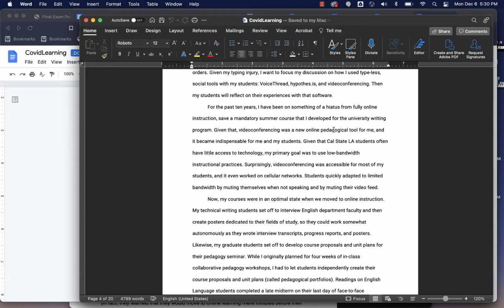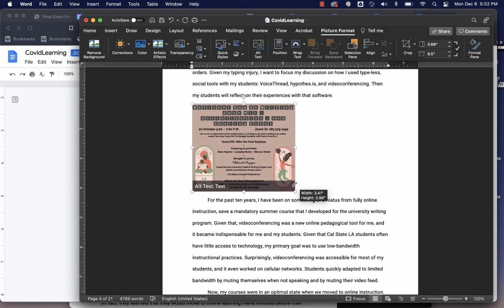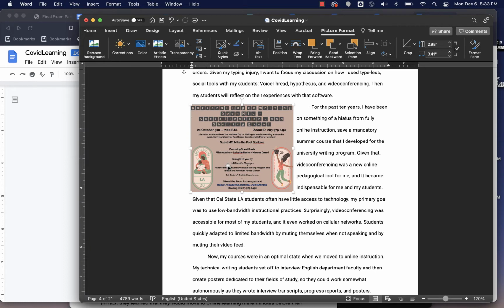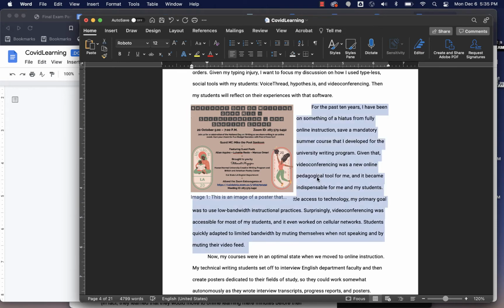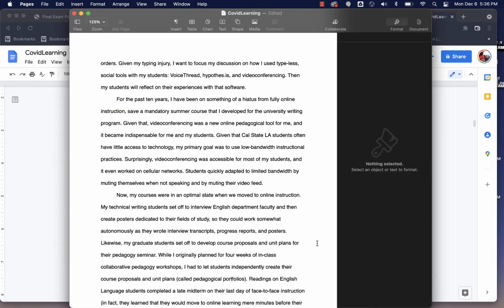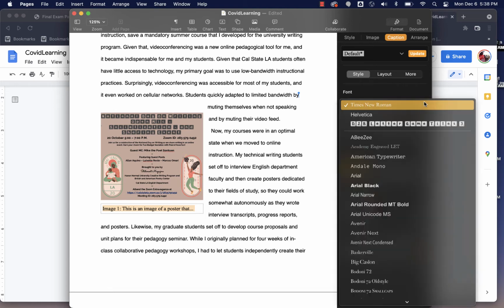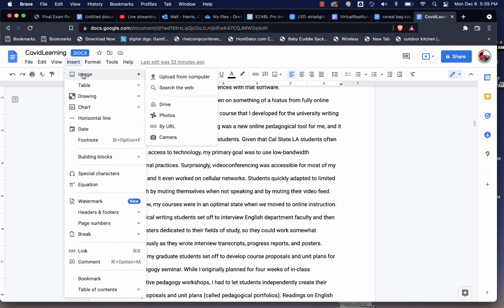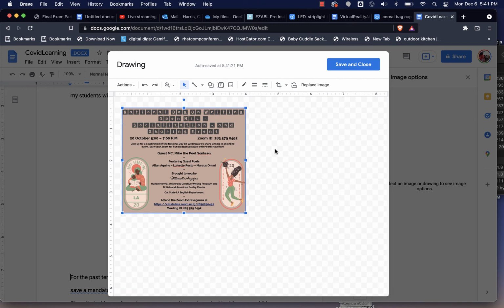Inserting Images: Word, Pages, Docs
How to insert images in MS Word, Apple Pages, and Google Docs.